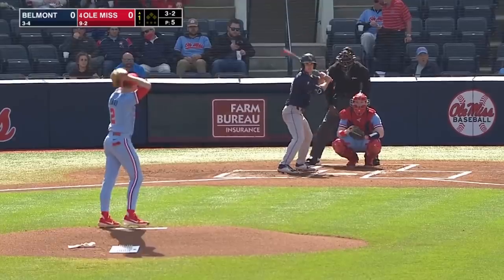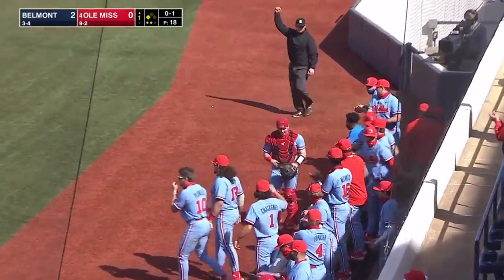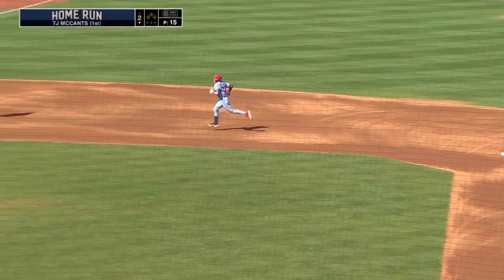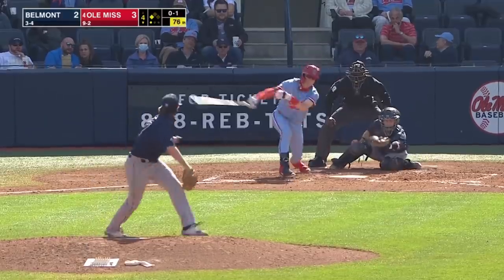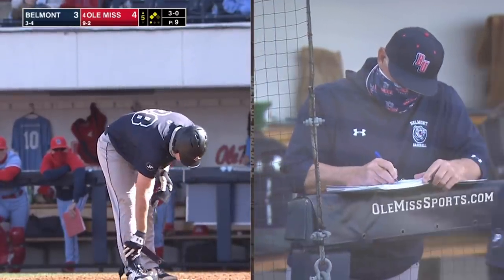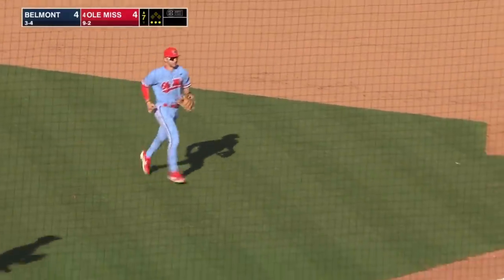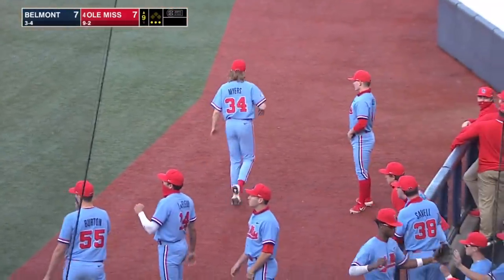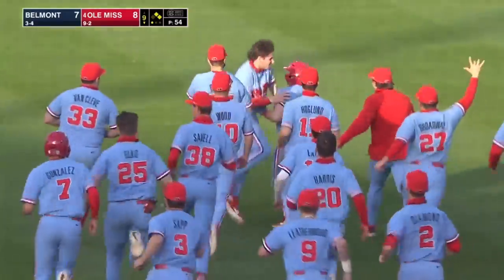Belmont vs #4 Ole Miss Highlights (AMAZING GAME!) | 2021 College Baseball Highlights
Ole Miss and Belmont played the final game of their 3 game series in the 2021 College Baseball Season.